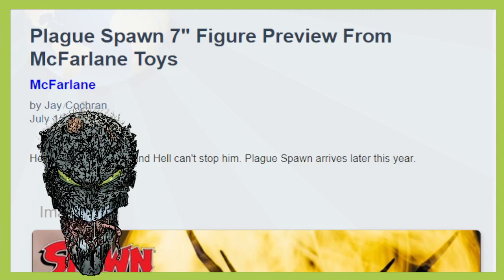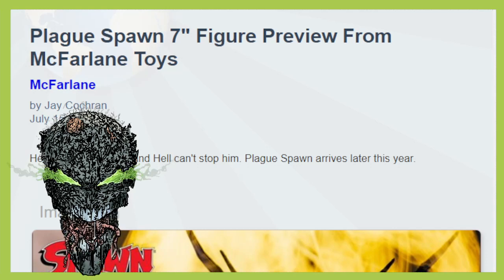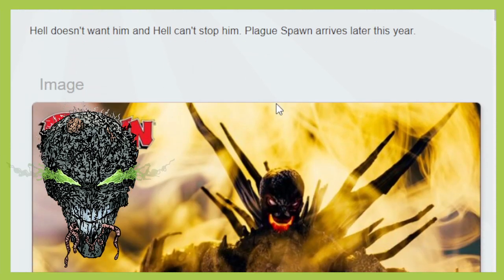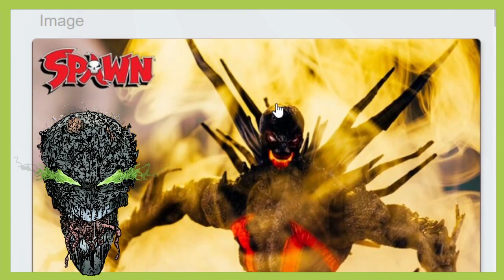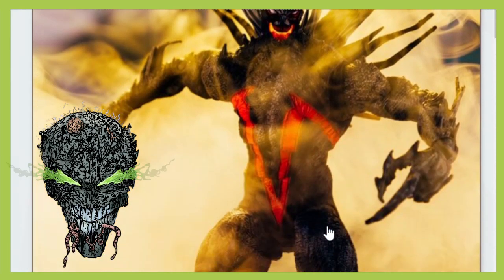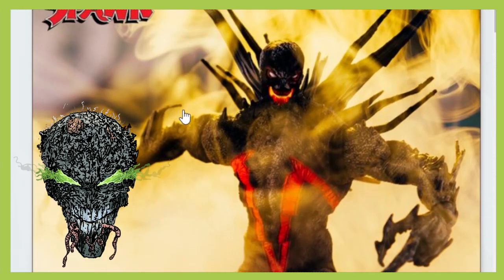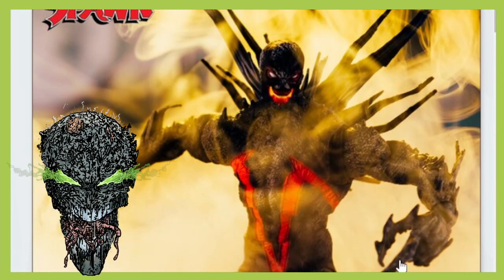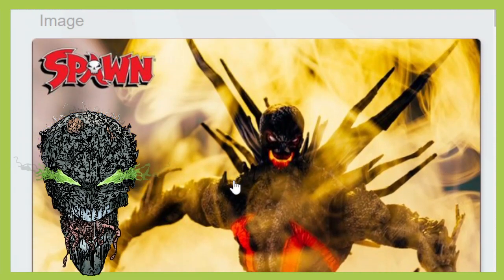McFarlane Toys Plague Spawn Teaser Image Reveal !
Geek News on McFarlane Toys Plague Spawn